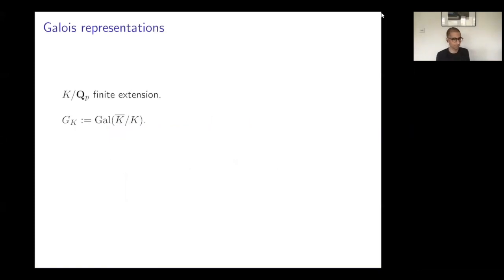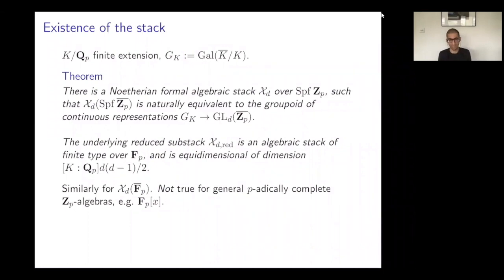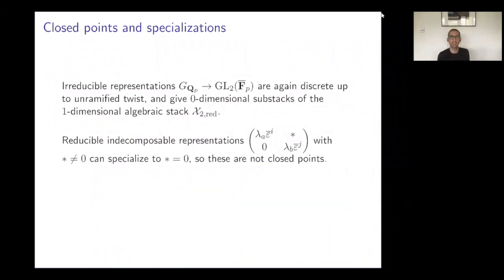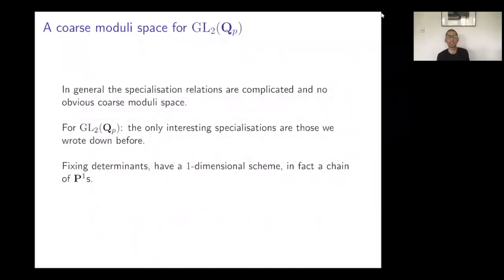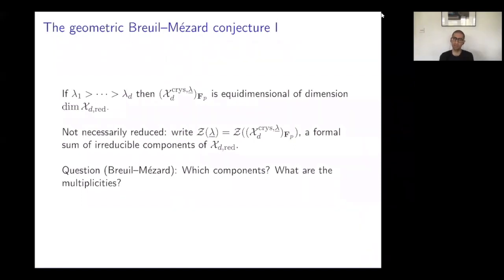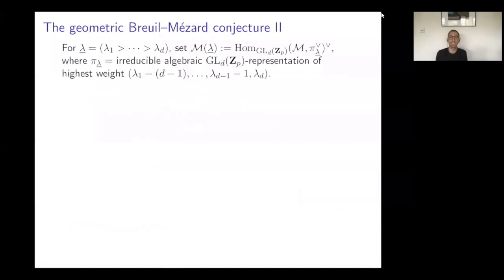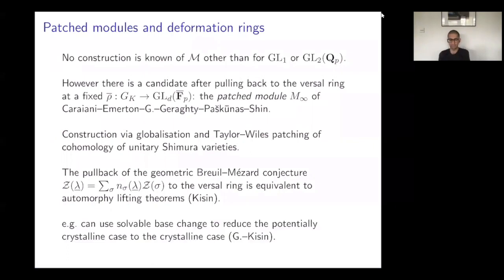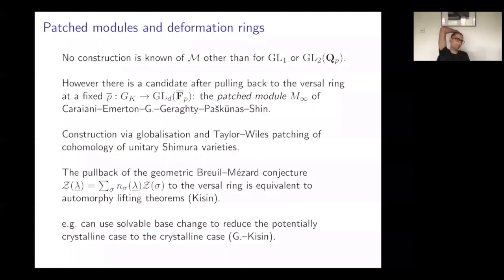Moduli stacks of (phi,Gamma)-modules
Serre weights conjectures and geometry of Shimura varieties

Workshop / Atelier (31 août 2020 / August 31, 2020)